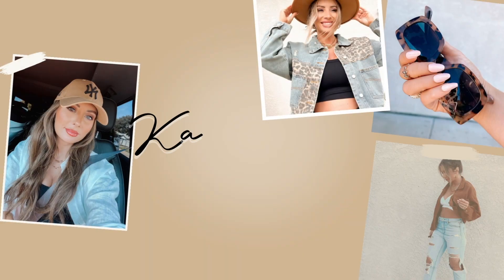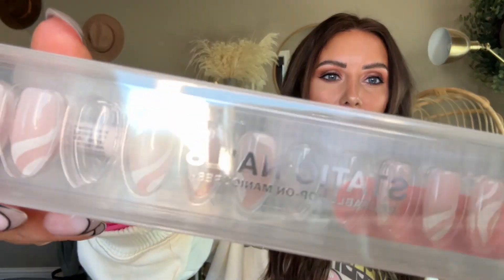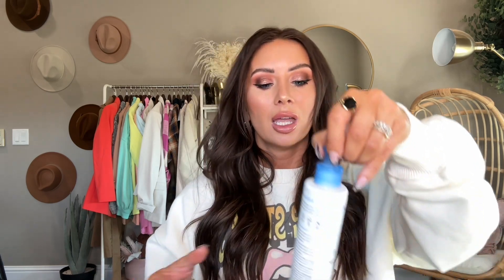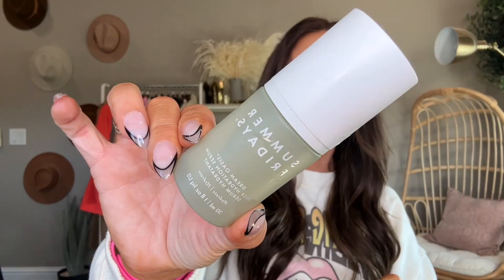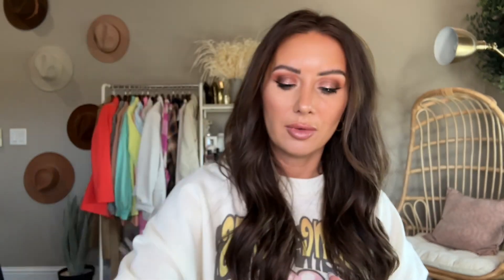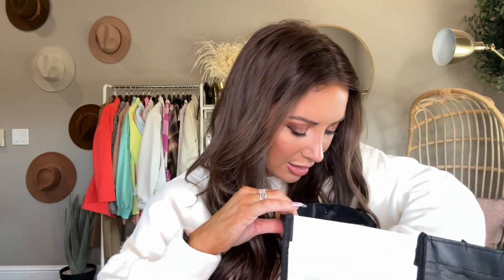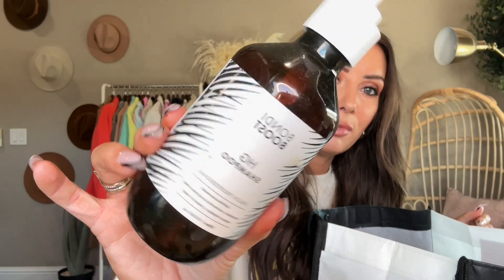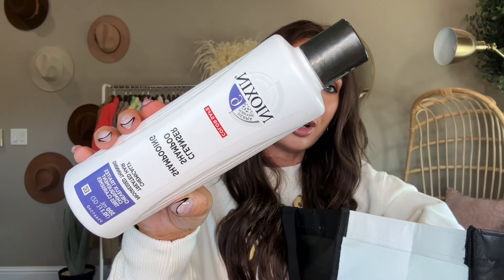80 EMPTIES in less than 15 minutes!!!!!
Holy Empties!!!

H A I R   C A R E

B O D Y  C A R E

Cheetah Nail
Hello Kity Glamnetic
Hello Kitty Green
Sparkle Pink Glamnetic
Static Nails Sway White
Static Nails Hot Girl Summer
Static Meet me at Sunrise
Static Nails Fetish
Claires Retro Nails
Static Nail Glue